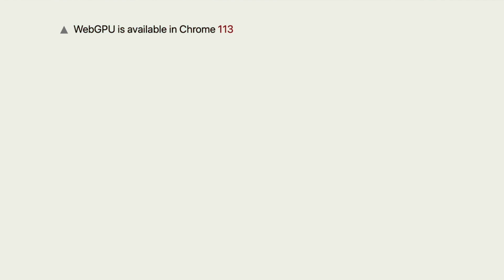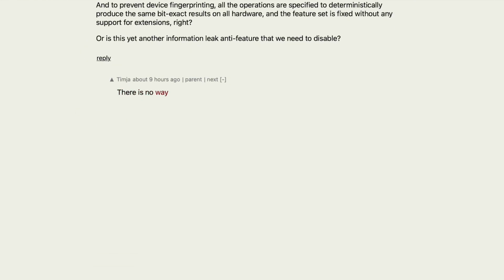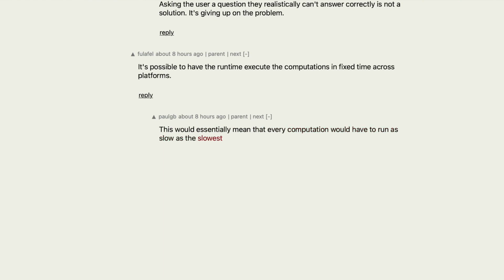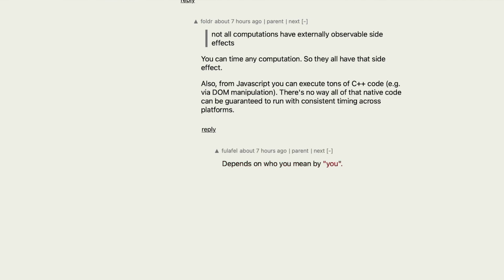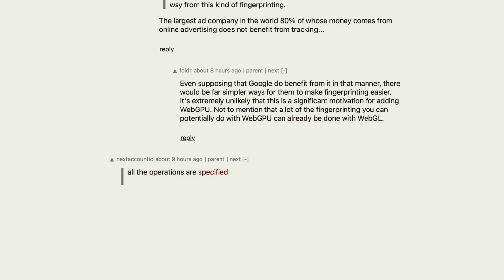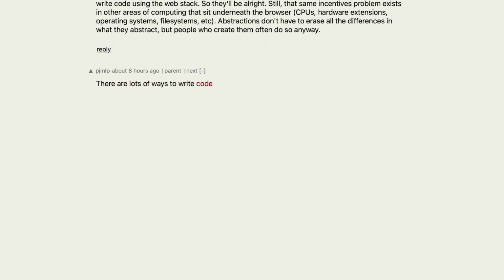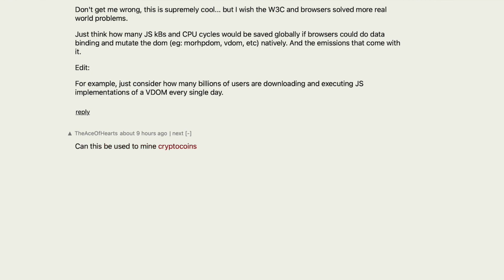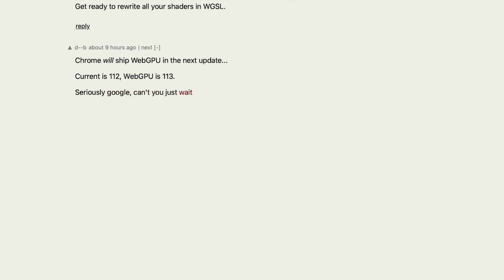WebGPU is available in Chrome 113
Hacker News Herald: WebGPU is available in Chrome 113 → LIKE THE VIDEO AND I WILL UPLOAD EVEN MORE